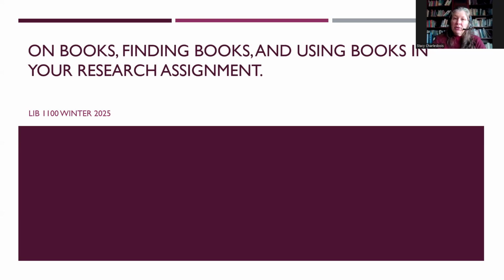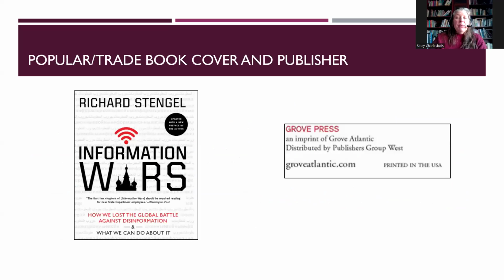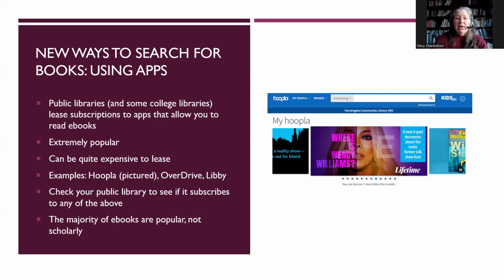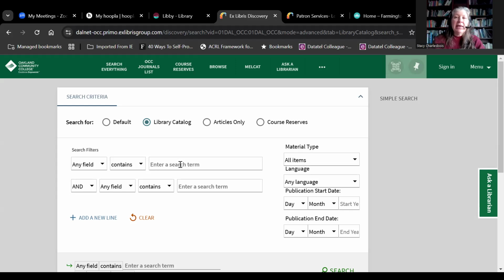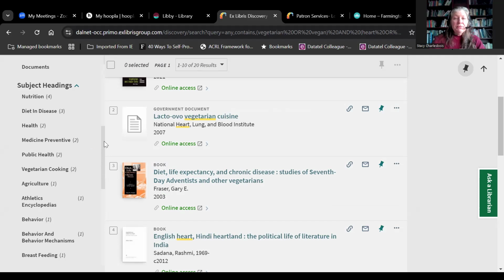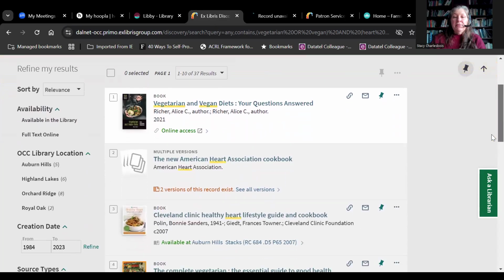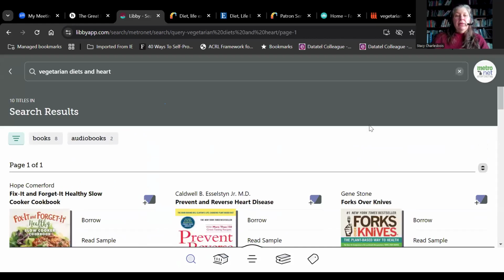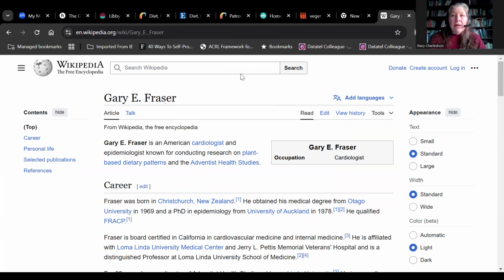Books and eBooks